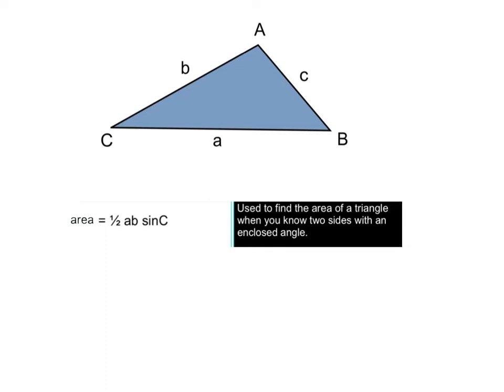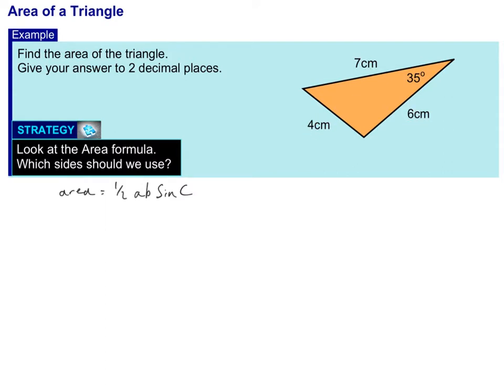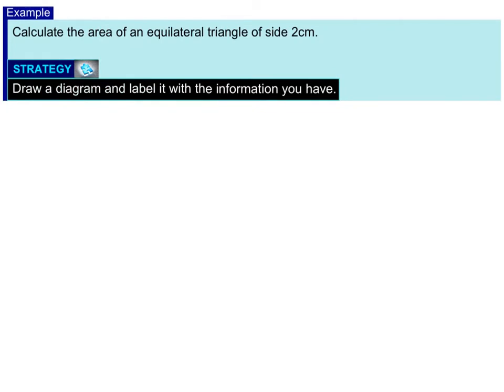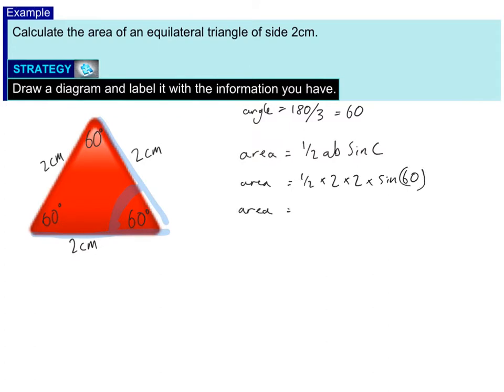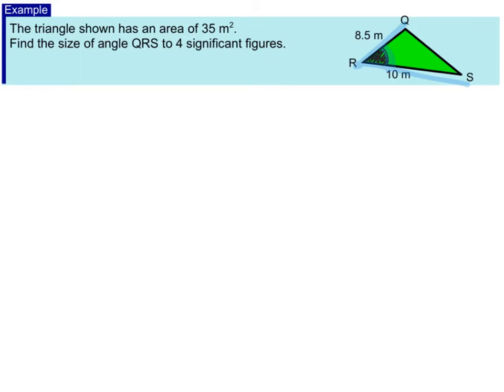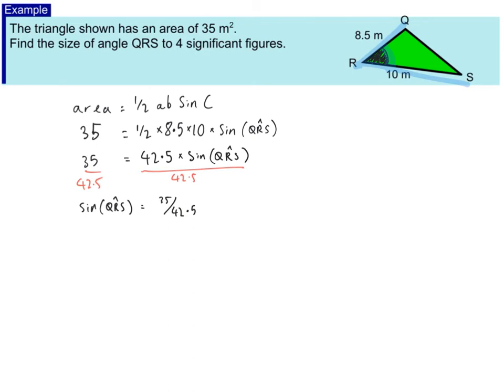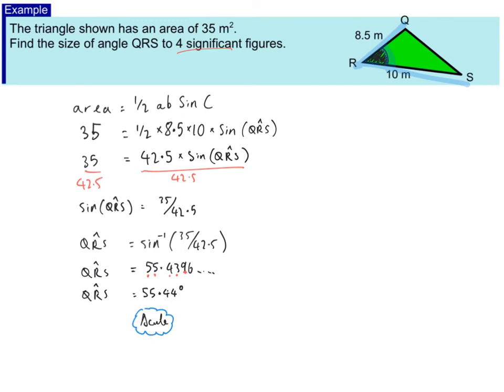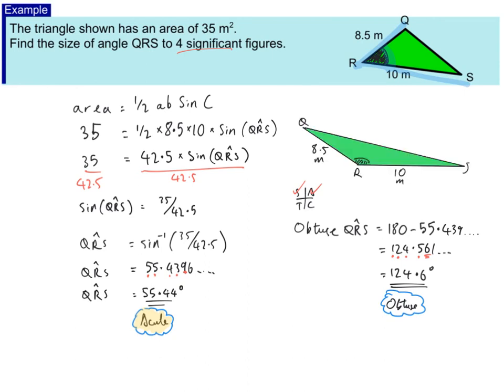N5 Non RA Trigonometry 5 - Area Of Traingles